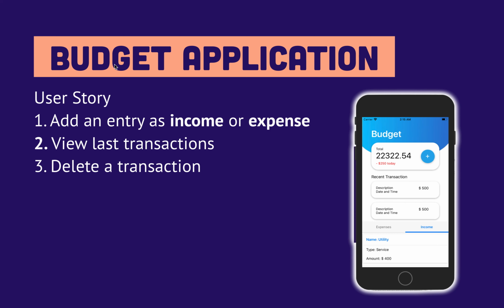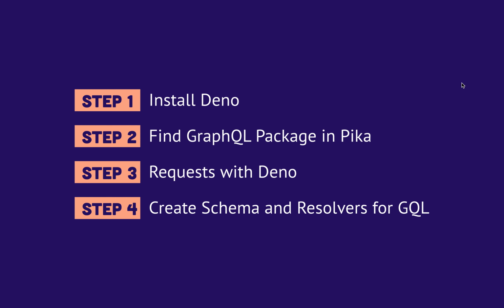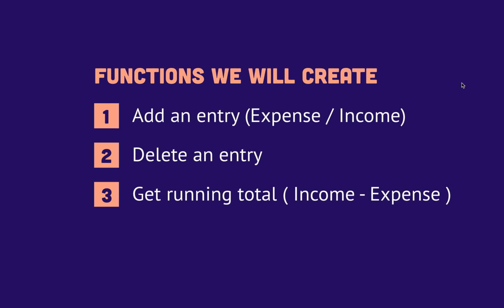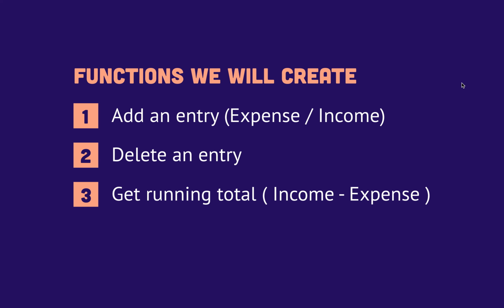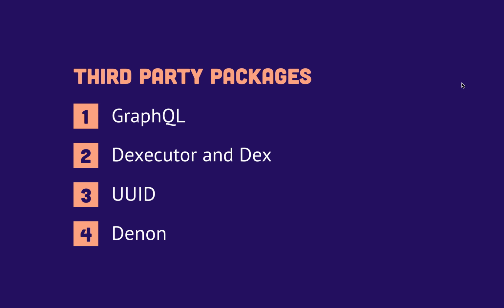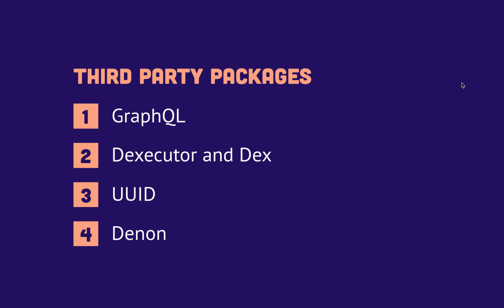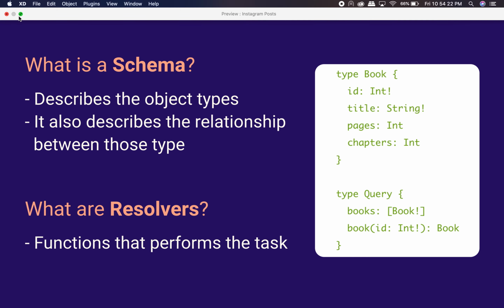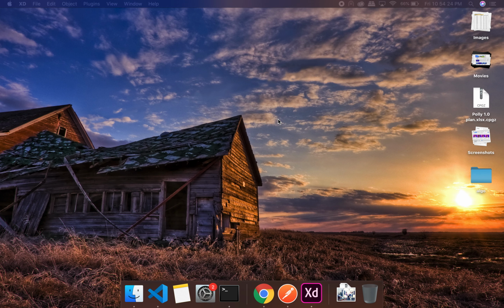#1 - Introduction - Deno + GraphQL